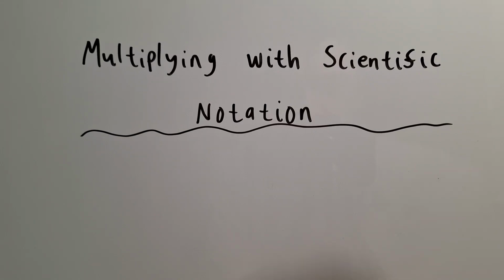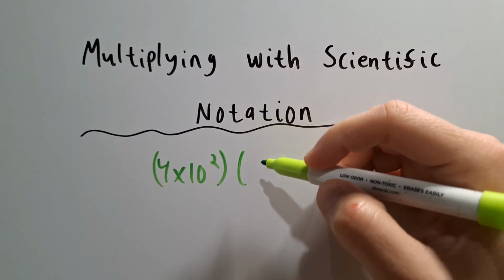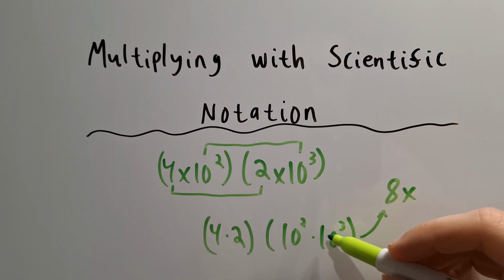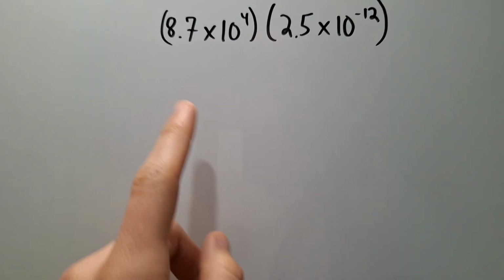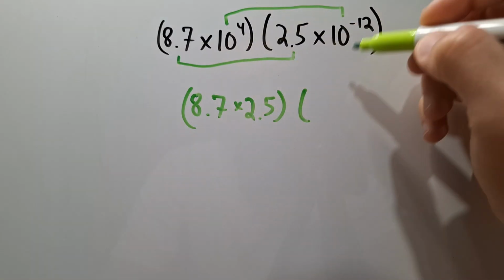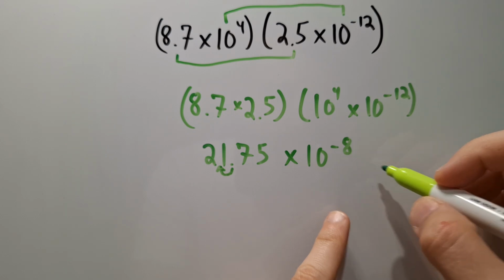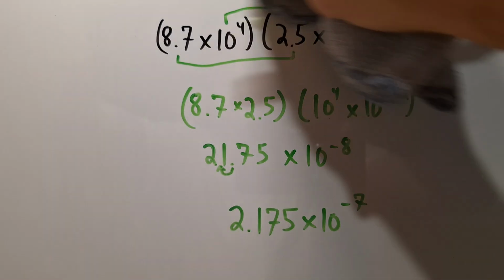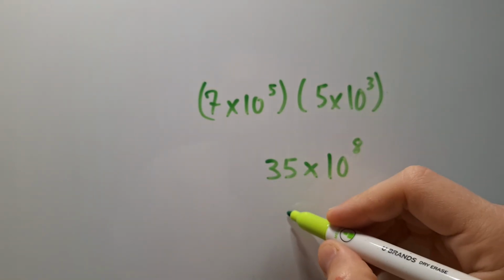Scientific Notation Multiplication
In this video, I show you how to multiply numbers in scientific notation. Using the commutative and associative properties of multiplication, we'll get our answer. Remember that if you end up with a number that is larger than 10, move your decimal point the appropriate amount of spaces to get a number in between 1 and 10, then add that value to your exponent.